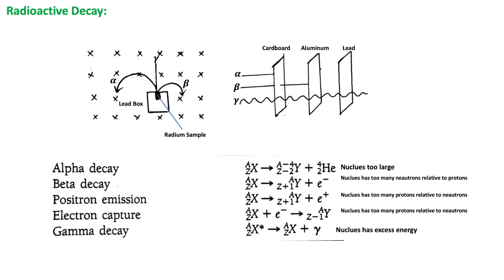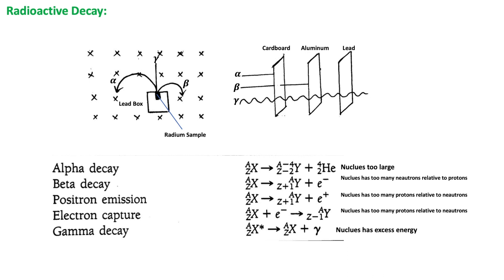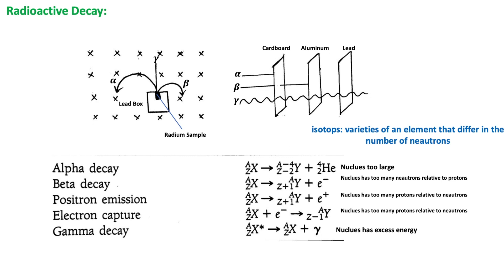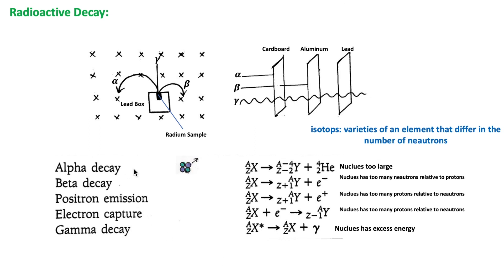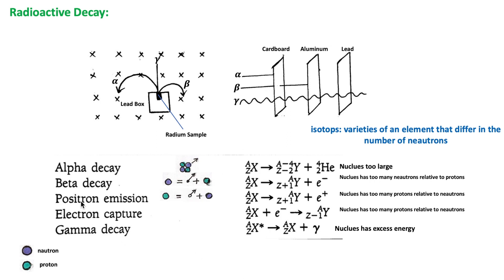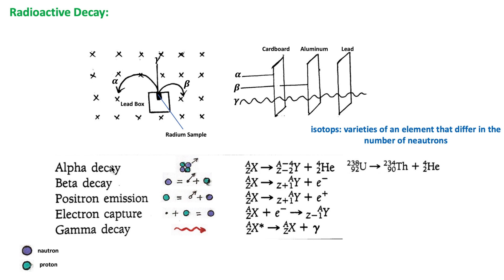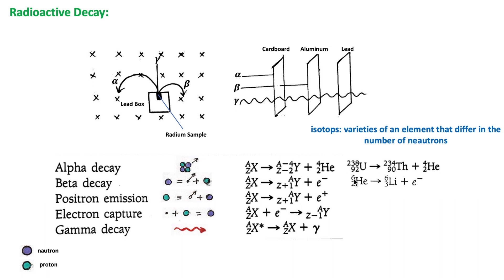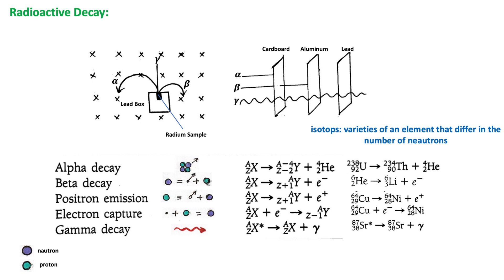Physics 101: Radioactive Decay: Part 1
This video is a brief description of radioactive decay